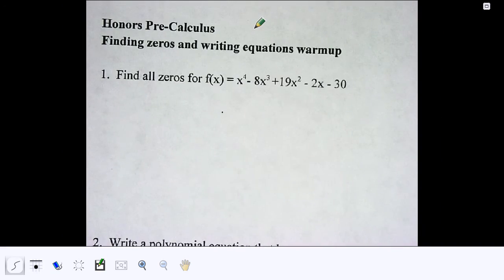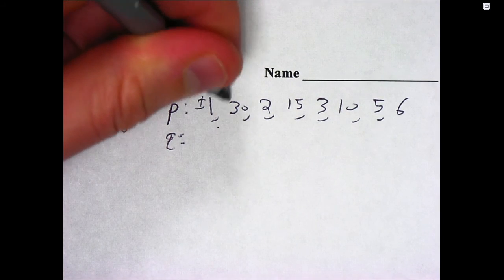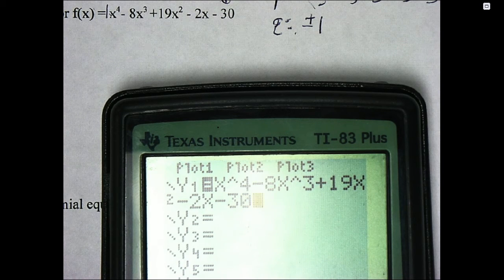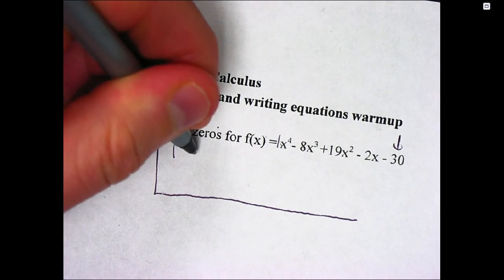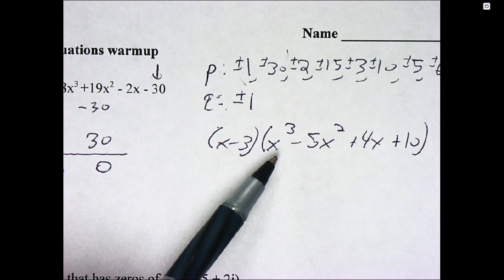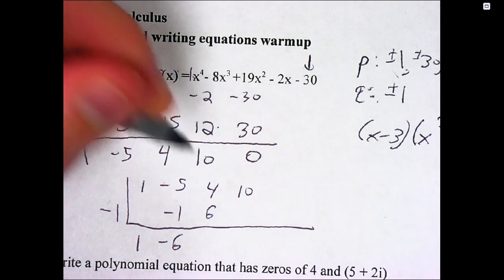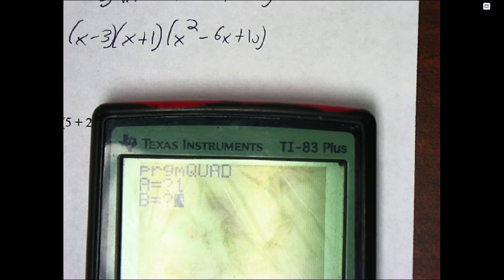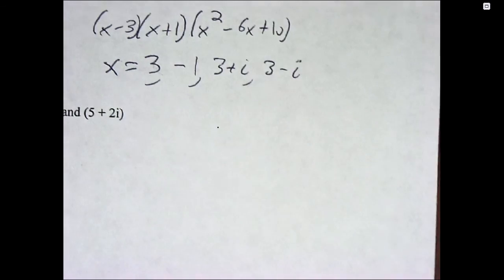HPC Warmup ANS #1